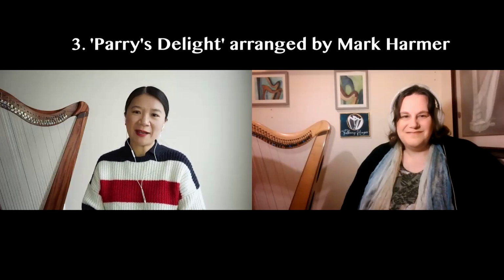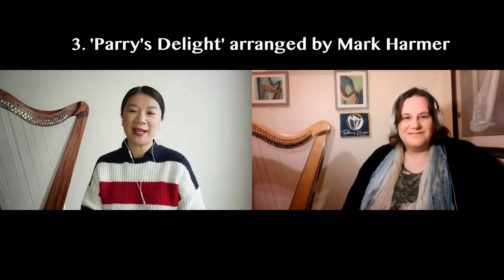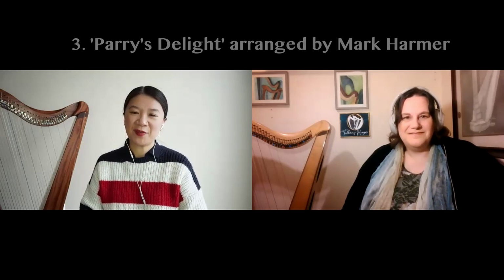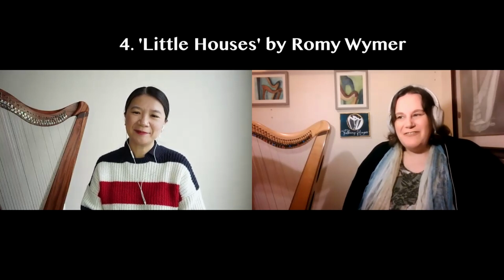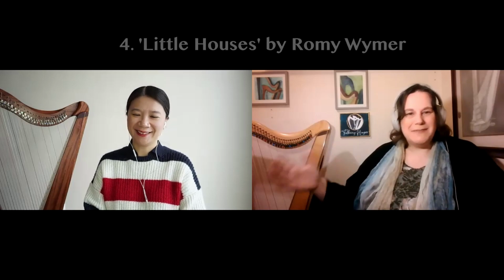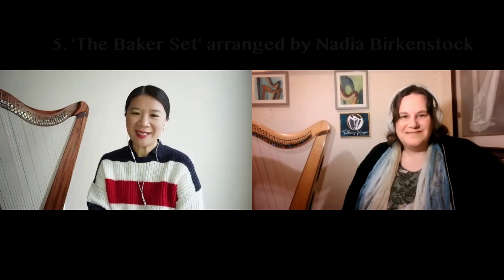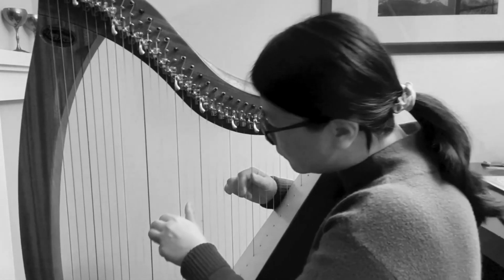Five Fun Pieces To Learn On The Harp with Angela and Victoria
One of the benefits of having friends who play the harp is that you can recommend music to one another.  Harp friends and Talking Harps teammates, Angela and Victoria, regularly suggest music to each other to play for a little extra curricular harp learning fun.  In this episode, they share some of their recommendations of fun pieces to learn on the harp.  Have you played any of these pieces?  Are you adding some of them to your wish list?  What other harp pieces have you enjoyed playing recently?  Let's continue the conversation in the comments and let us know!

Five Fun Pieces to Learn on the Harp:
0:45 'I'm a Poor Wayfaring Stranger' arranged by Carol Kappus
1:55 'Beltane (Là Bealltainn)' composed by Ailie Robertson
3:26 'Parry's Delight' arranged by Mark Harmer
4:40 'Little Houses' composed by Romy Wymer
6:34 'The Baker Set' arranged by Nadia Birkenstock

Purchase the sheet music for the five pieces mentioned in this episode:

► 'Poor Wayfaring Stranger' sheet music is available for purchase through Carol Kappus'
Or get it with Carol's book "Gentle Tunes for Healing Harps" which is a favorite of Victoria

► 'Parry's Delight' sheet music is available for purchase through Mark Harmer's

► 'Little Houses' sheet music is available for purchase through Romy Wymer's

Music: ‘Uncharted Shores’, composed and performed by Josh Layne.

Follow us in Facebook and Instagram to stay up-to-date with the latest projects by our guests and new contents from Talking Harps.

Warm regards,
Talking Harps - Connecting the harp world through conversation.